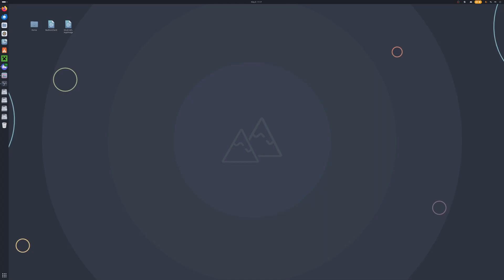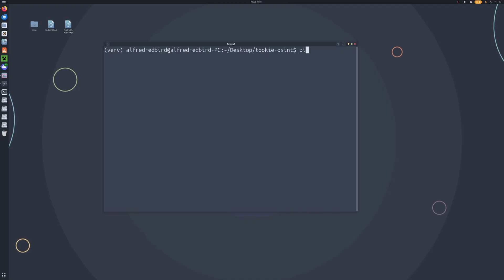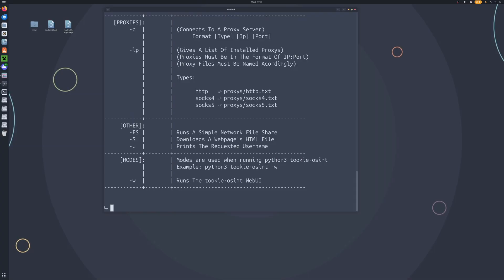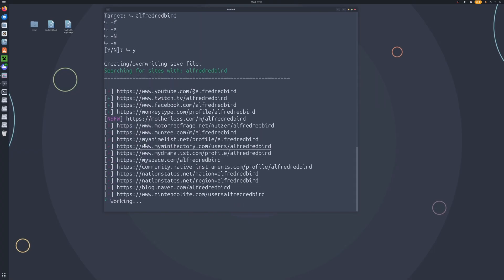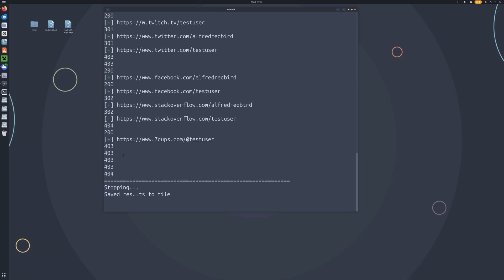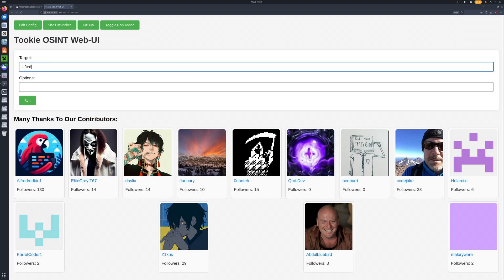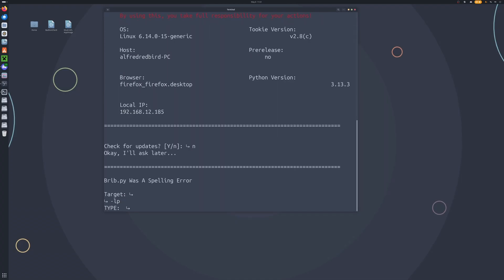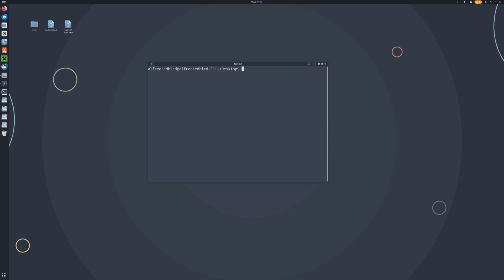Find Social Media Accounts With Tookie-OSINT